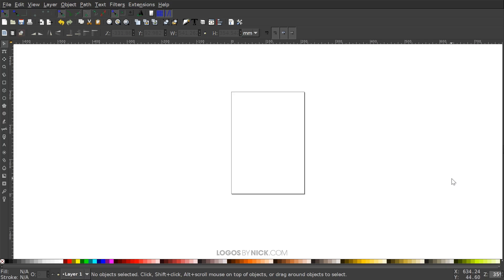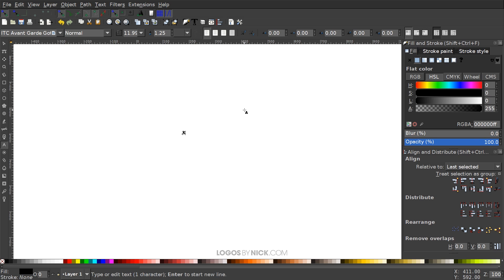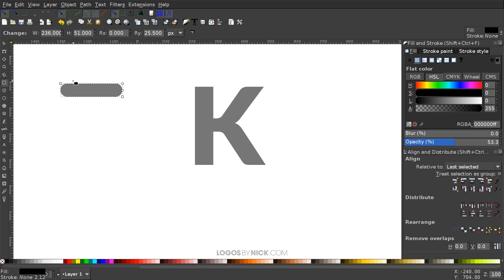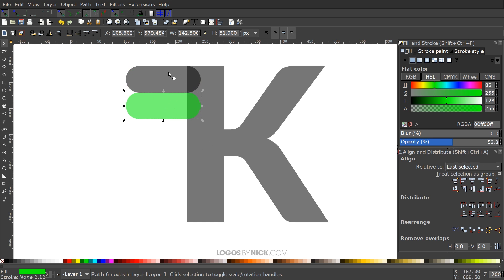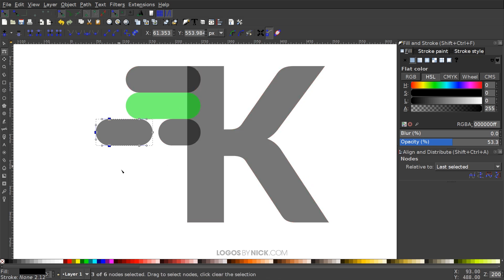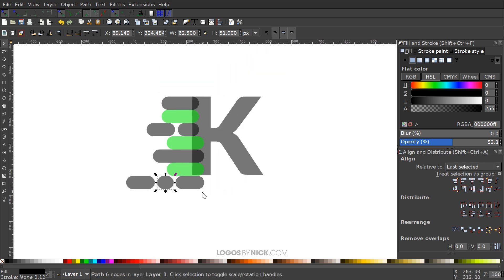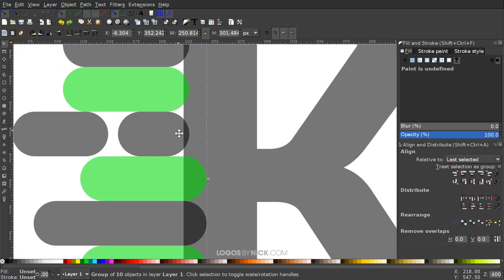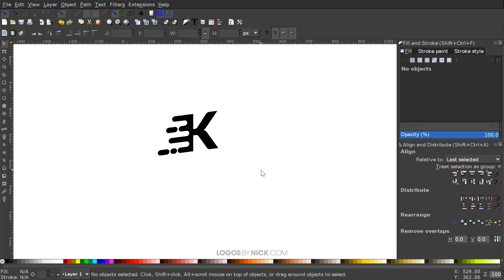Inkscape Tutorial: Motion Letter Logo Design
Create simple vector motion letter logos using Inkscape.

I took last week off from making videos because I was on vacation, and in that time the channel hit 100k subscribers, so thank you for that! Your support over the past 3 years has literally changed my life and I couldn't be more grateful!